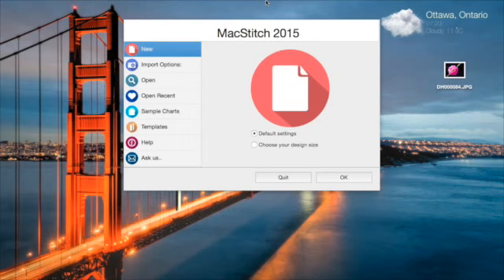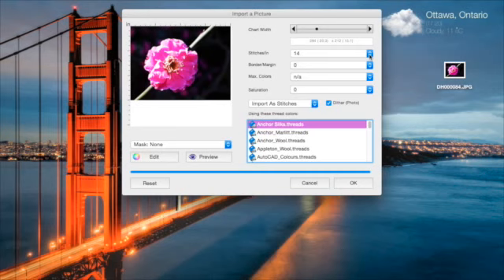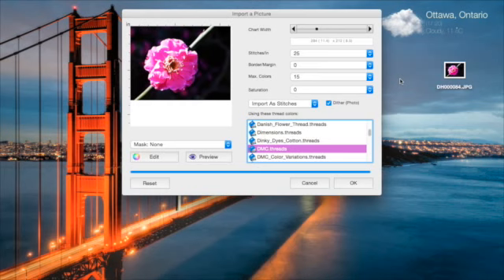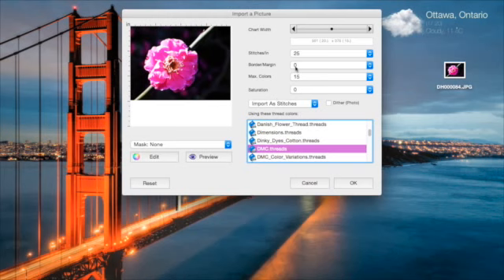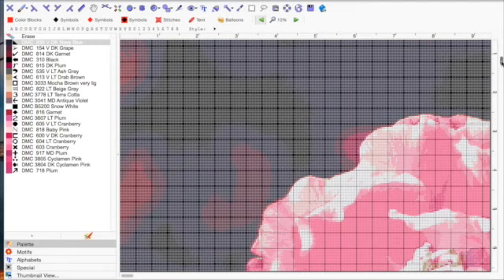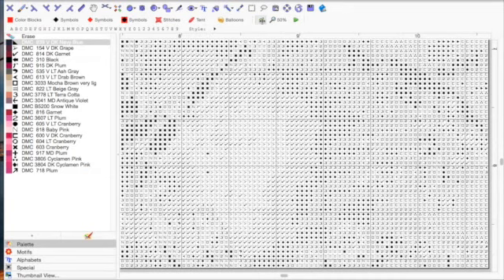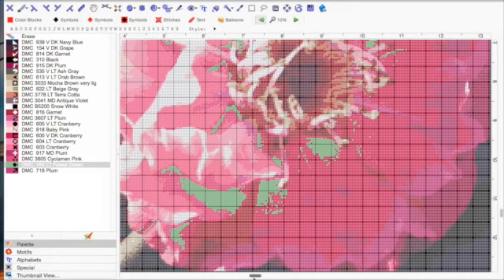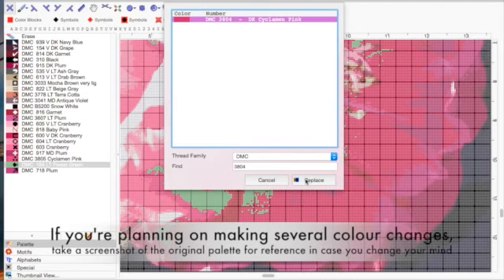MacStitch/WinStitch cross stitch software demonstration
This video is a basic MacStitch (and WinStitch) cross stitch software demonstration. I'll be showing how to use the advanced import settings to make your pattern exactly how you want it, and use some of the features once the pattern is created to adjust colours, edit, export, etc. Please note: newer versions of the software have been released since this video was filmed.